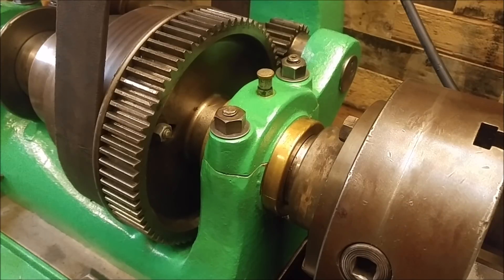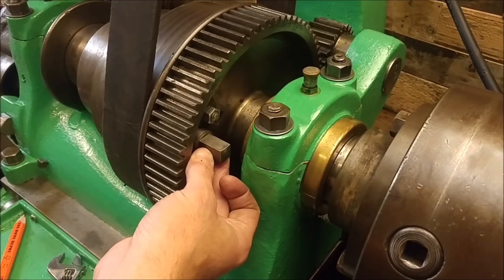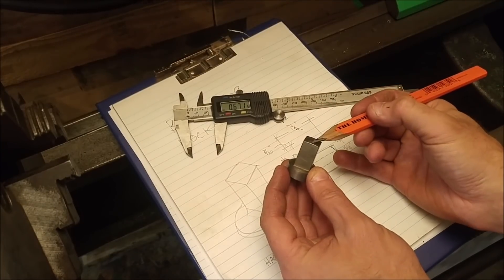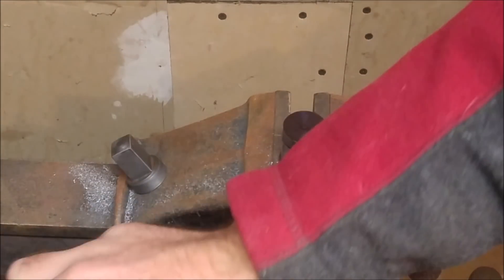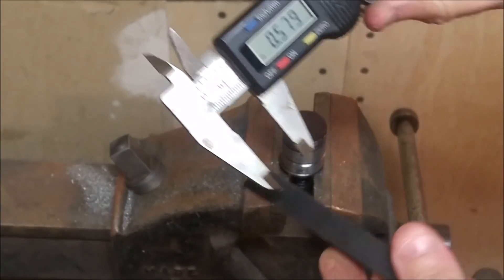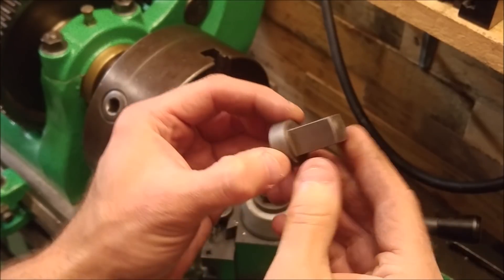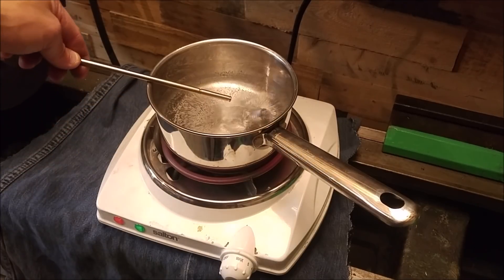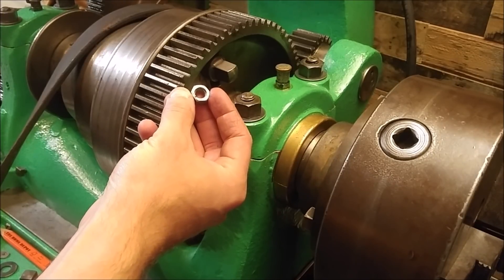Vintage Bertram Lathe Restoration - Bull Gear Locknut Fabrication - Make from Round bar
I'm working my way up to more complex projects, starting with something reasonably simple, but also an important part of bringing this old lathe back to an original state.  The Bull-gear lock nut has been replaced at some point with a hex nut, and I wanted to fabricate a replacement to mimic the one which would have come with the machine originally.   If anyone is interested, there are photos on Practical machinist of a Bertram lathe nearly identical to mine with the original nut intact.  This is a fun little project